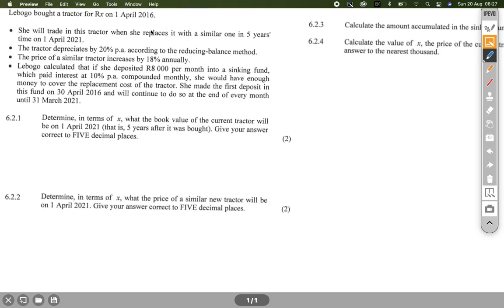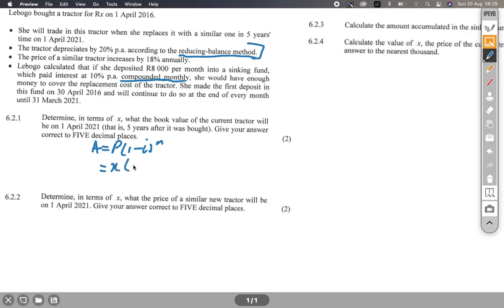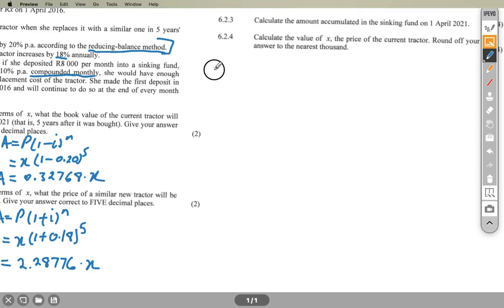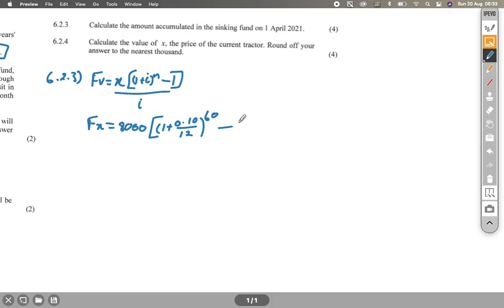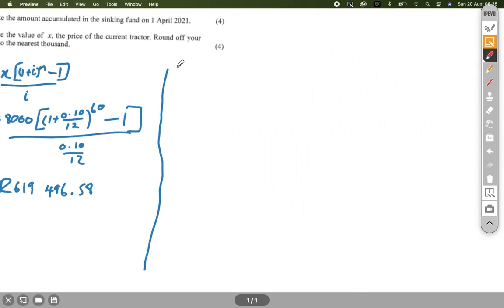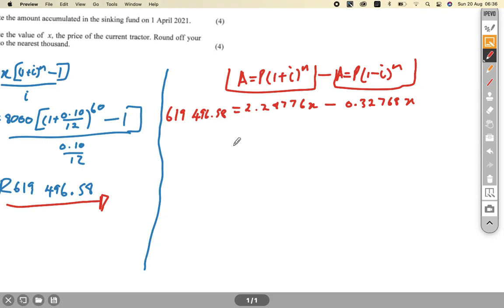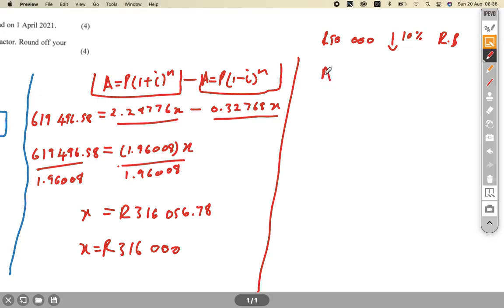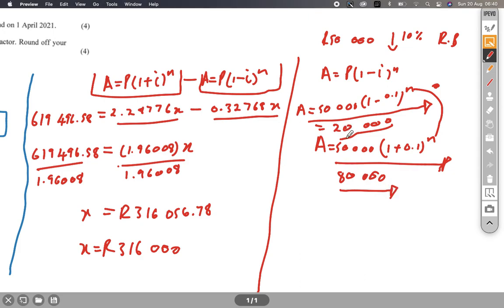Grade 12 - FINANCIAL MATHEMATICS